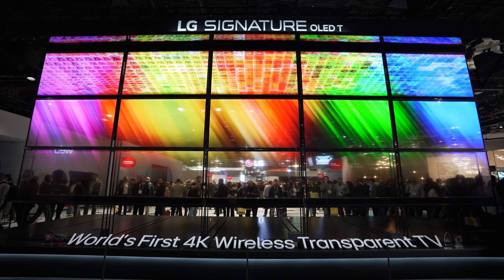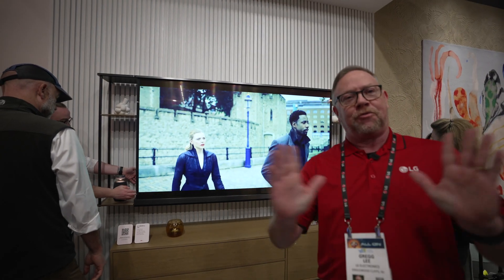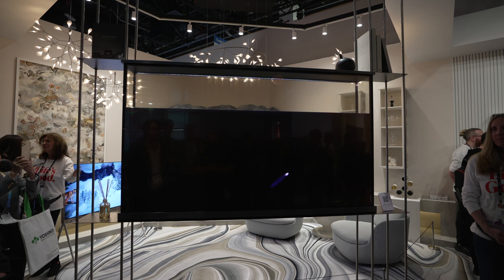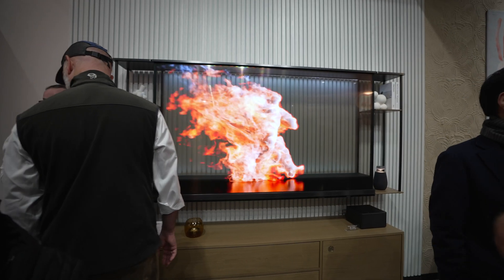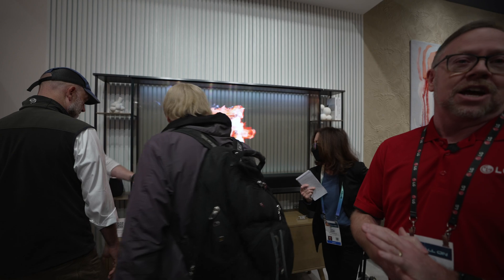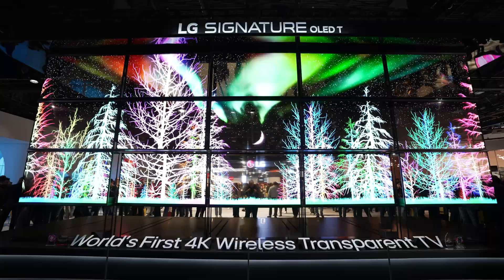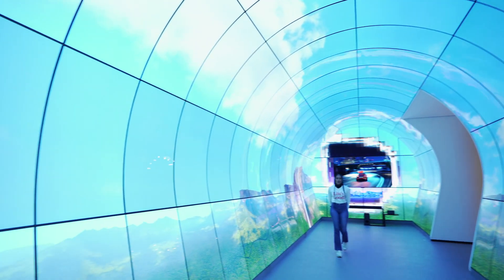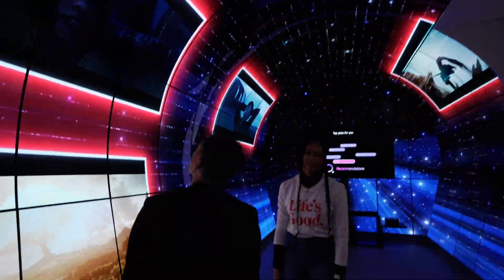*NEW** LG Transparent OLED TV?? CES 2024